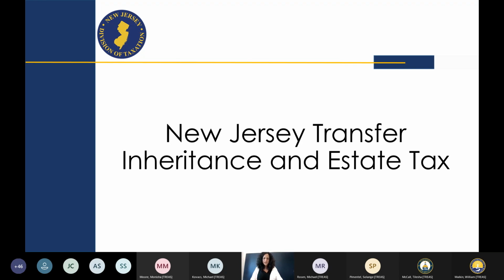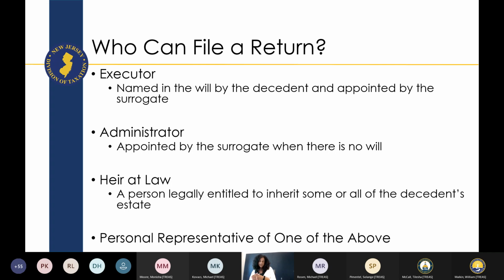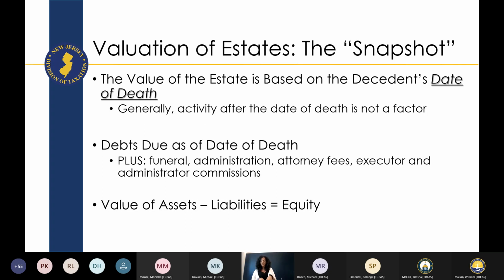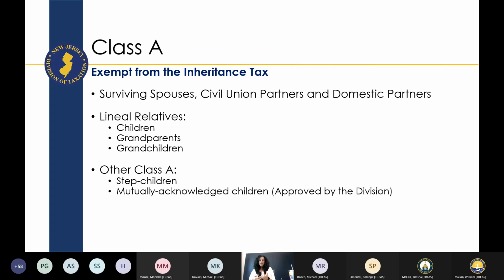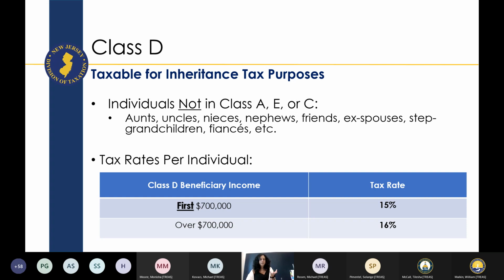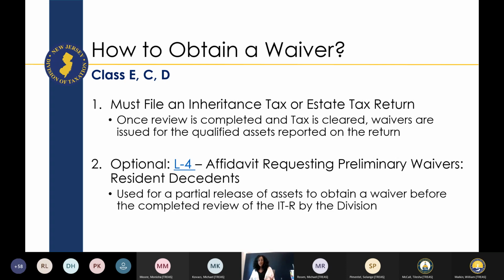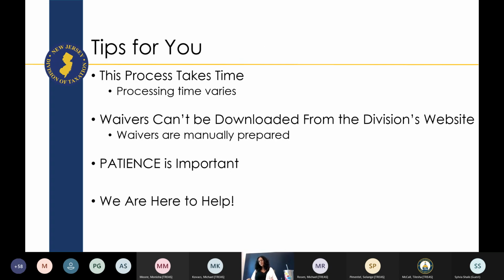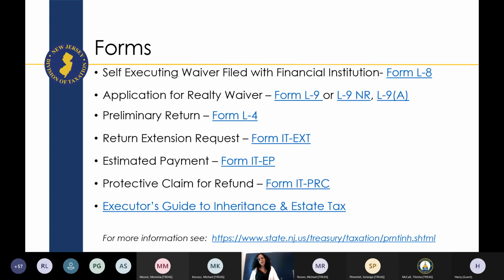Between the Lines - Inheritance Tax